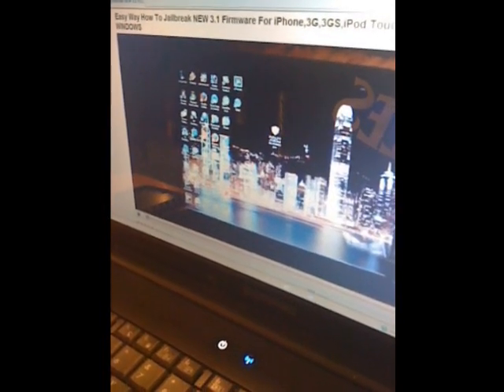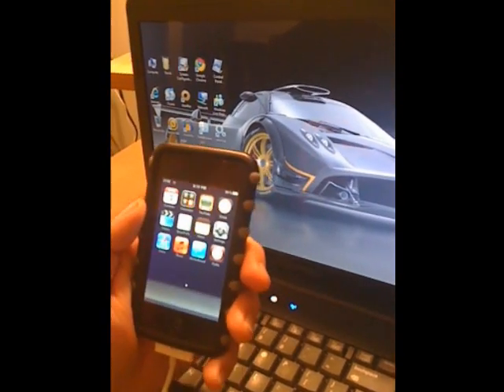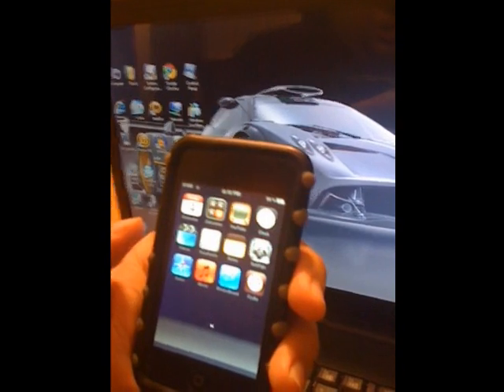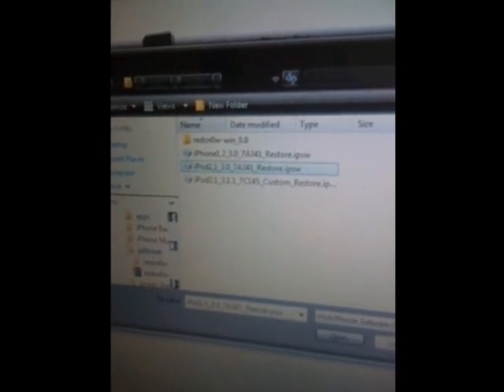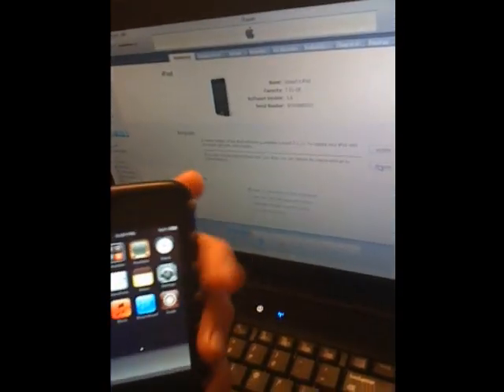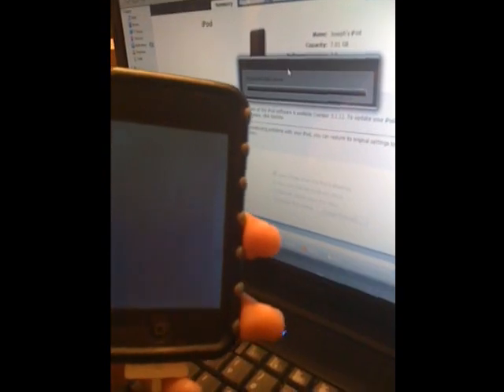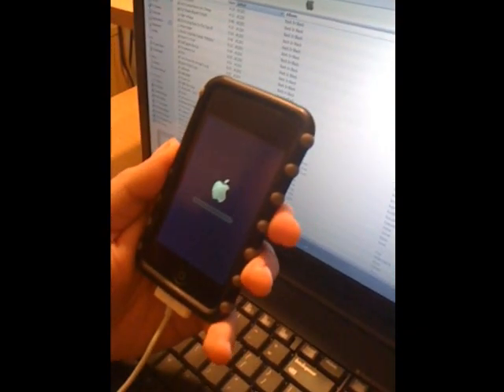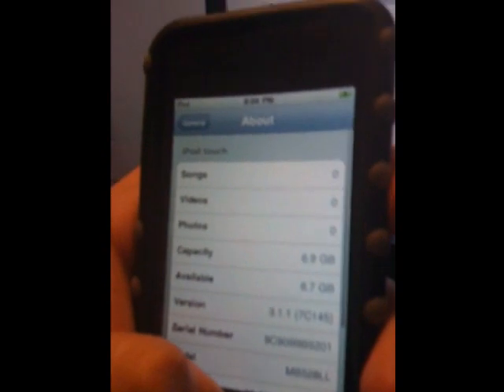Jailbreak NEW 3.1 Firmware For iPhone,3G,3GS,iPod Touch 1st & 2nd Gen For Windows Only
in this video i will show you how to jailbreak device to 3.1.

okay if you already installed 3.1 on you're iphone or itouch you will have to downgrade to 3.0 or 3.0.1 and then jailbreak you're device with redsn0w.

redsn0w

links for iPod firmware

once you donwgraded to 3.0 or 3.0.1 then jailbreak with red snow and you're ready to go,

keep in mind if you're not in recorvery mood you well get an error message so follow the video on how to enter dfu mood,

okay guys i'm gonna give a special thanks to are one and only boy d7 for the windows method and making it possible for windows users to jailbreak so props to d7 and here are the links for the firmwares witch i got from d7's jailbreak video i take no credit for that d7 is the man,

IPhone 1st Gen 3.1 Jailboken Firmware

this is a link for d7's channel

and his jailbreak video for 3.1

full downgrading tutorial found below